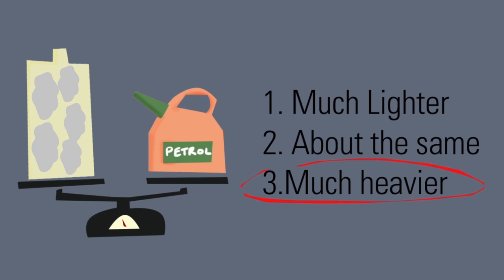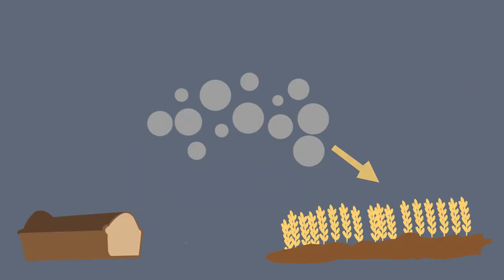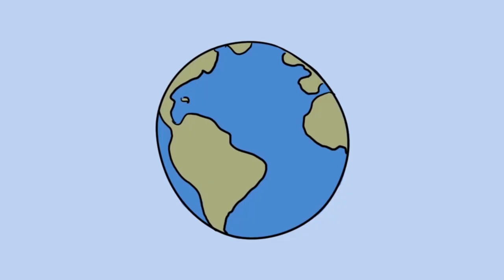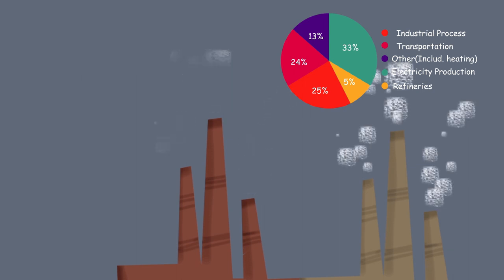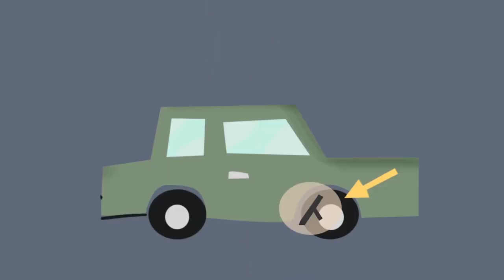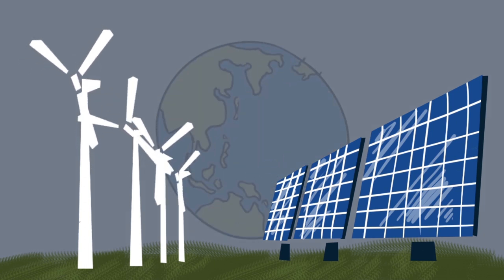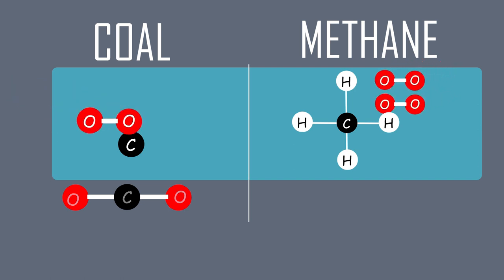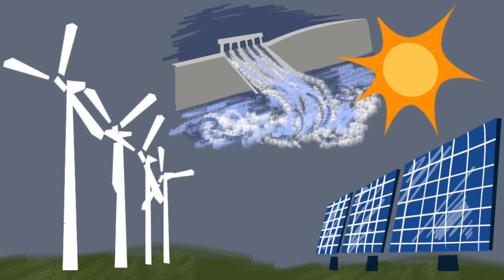How Can We Reduce Carbon Dioxide Emissions | Environmental Chemistry | FuseSchool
If we reduce our use of fossil fuels, we will reduce the amount of extra carbon dioxide that we put into the atmosphere.

There are 2 ways to reduce our carbon dioxide emissions from burning fossil fuels:
1) We make our processes more efficient
2) We replace the use of fossil fuels with other fuel supplies

Examples of improving efficiency is replacing filament lightbulbs with lower energy options such as LED lights, improving the efficiency of car by increasing the number of kilometres driven per litre of fuel, insulating houses better are just a few examples.

Replacing the use of fossil fuels would be a better solution. Some options for this is to use hydroelectricity, solar power, wind turbines, tidal power, wave power, nuclear energy and natural gas.